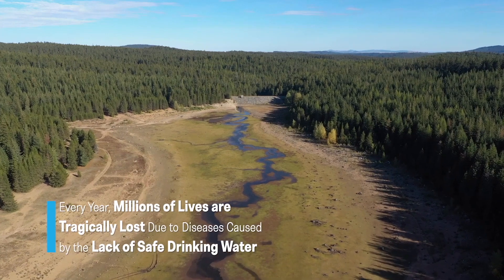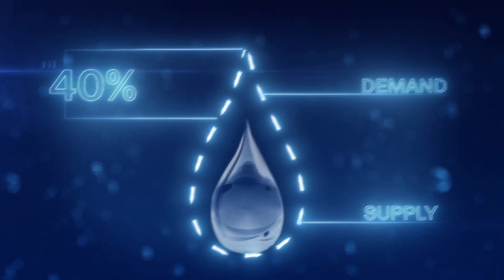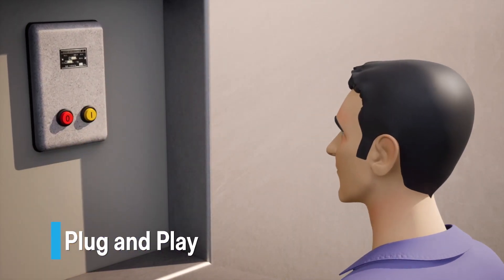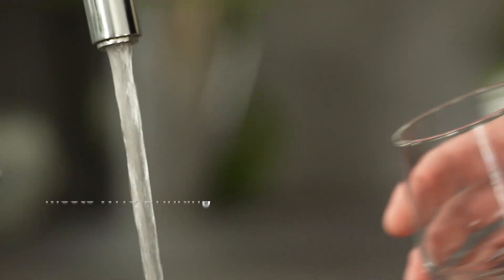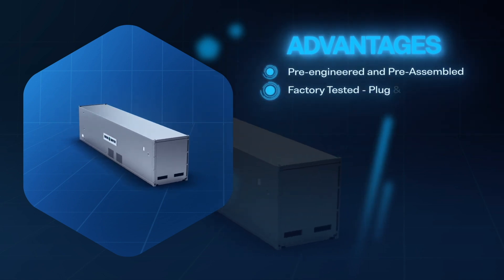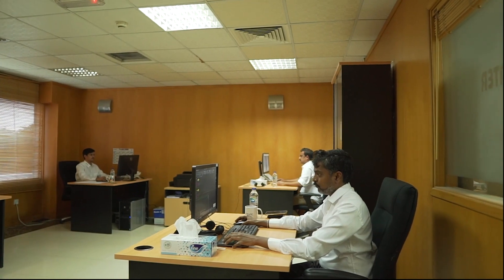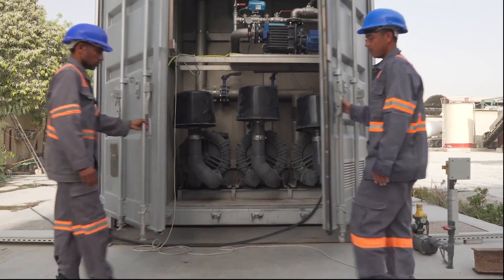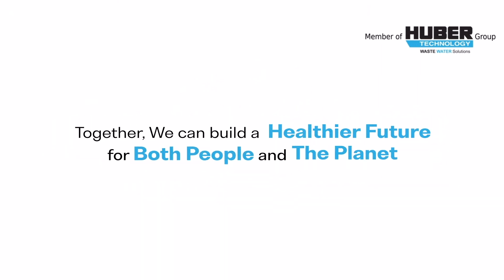MENA-Water Solution for Clean and Safe Drinking Water I SafeDrink Package Plant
Welcome to MENA-Water's SafeDrink drinking water plant, your cost-effective solution for clean and safe drinking water. SafeDrink is designed to meet WHO and other international treated water standards while being easy to operate and energy-efficient.

Key Points:
1. Cost-Effective: SafeDrink is a package plant that offers an affordable solution for clean drinking water.
2. Compliance: It meets WHO and other international standards for treated water quality, ensuring the safety of the water supply.
3. Efficiency: SafeDrink consumes less energy, reducing operational costs and environmental impact.
4. Quick Delivery: We can deliver SafeDrink in a short amount of time, so you can start providing clean water to your community sooner.
5. Versatility: This containerized plant includes coagulation, flocculation, clarification, filtration, and disinfection components in a compact system. It's not just for drinking water but also suitable for industrial process water treatment.
6. Advanced Treatment: SafeDrink can be used for advanced wastewater treatment, reducing suspended solids, phosphorus, heavy metals, and other contaminants.